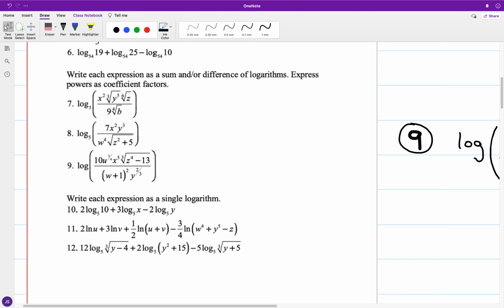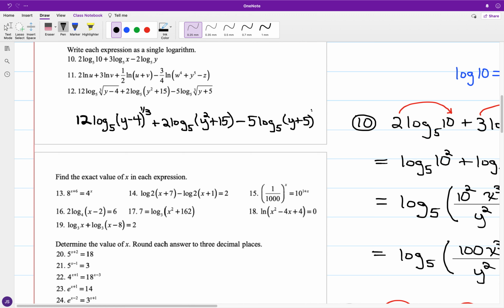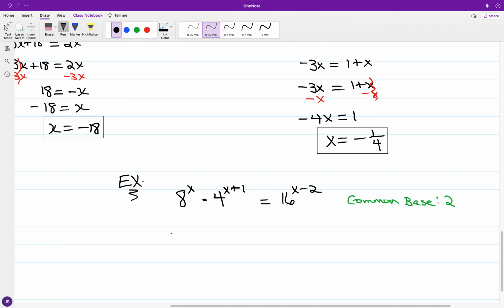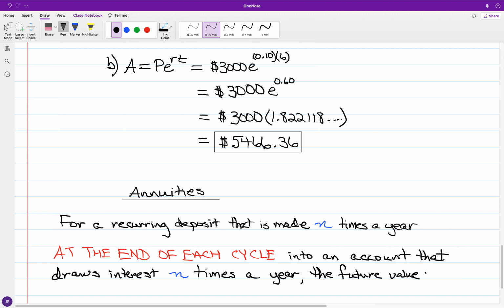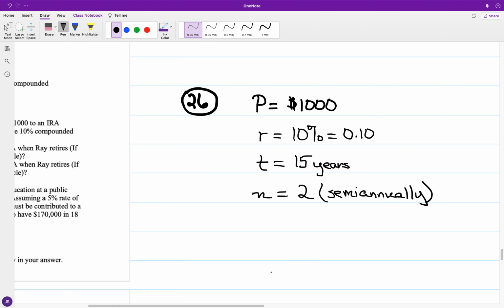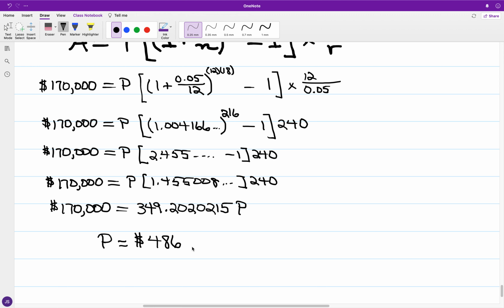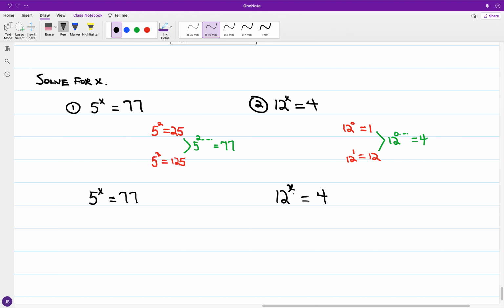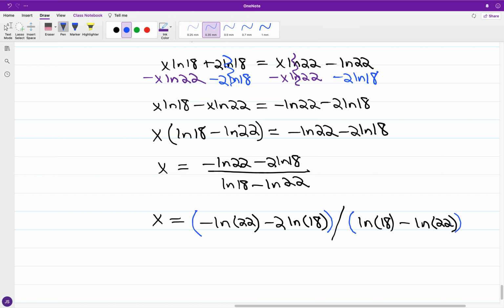MAT 171 S02 APRIL 20 2021 NOTES